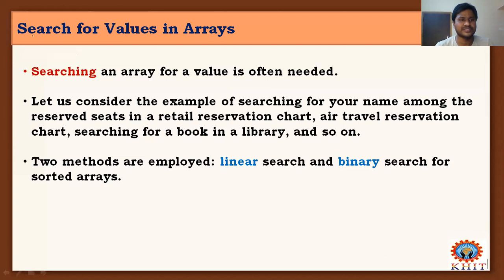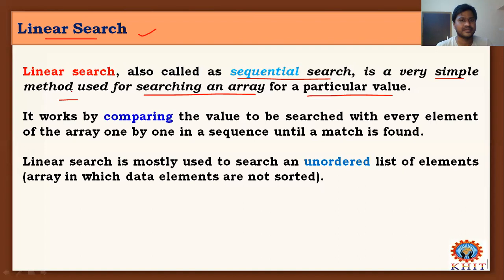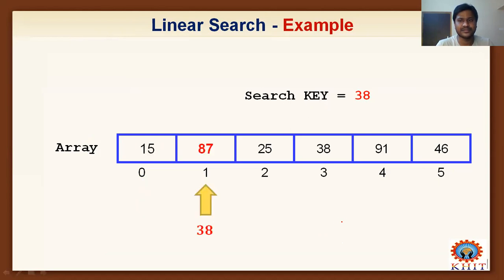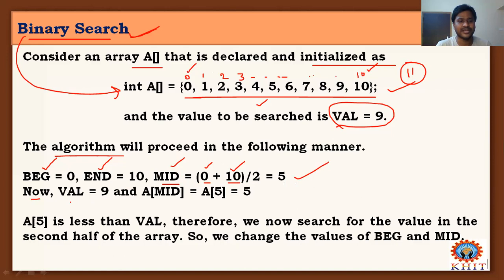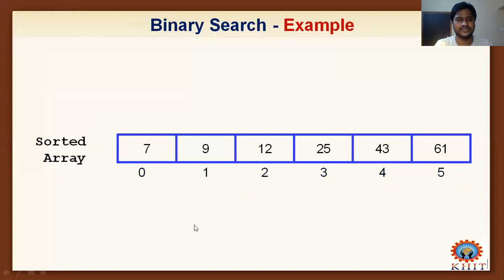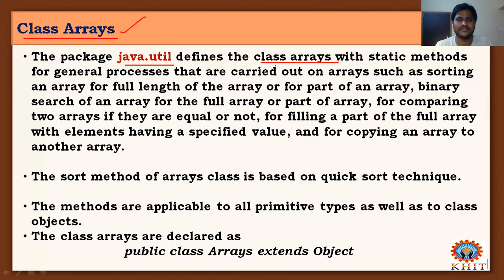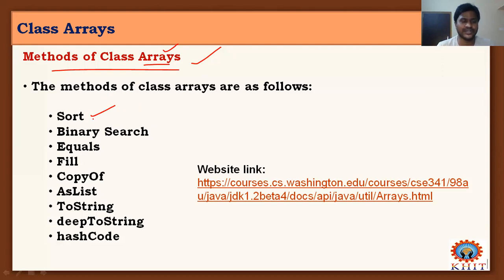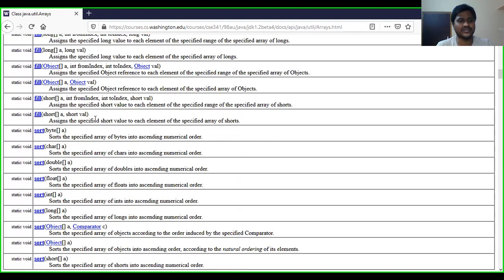JAVA Unit 3 Video 4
Arrays in Java:
- Search for Values in Arrays
- Class Arrays